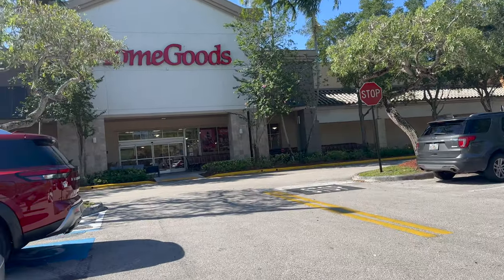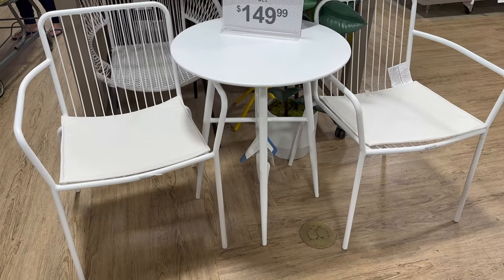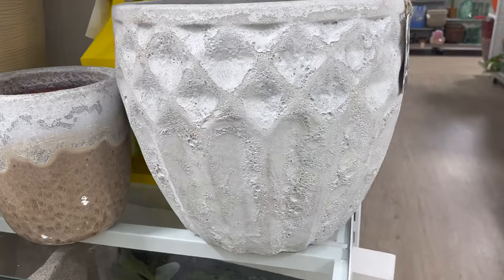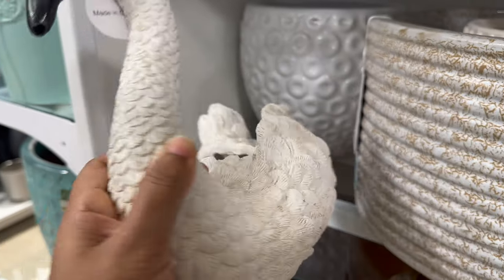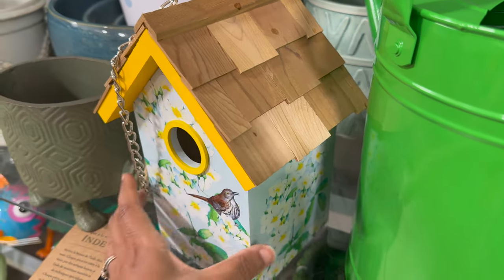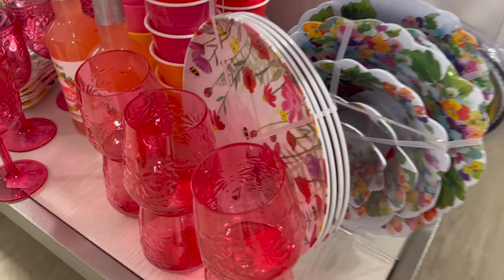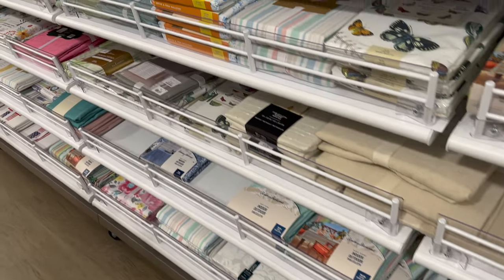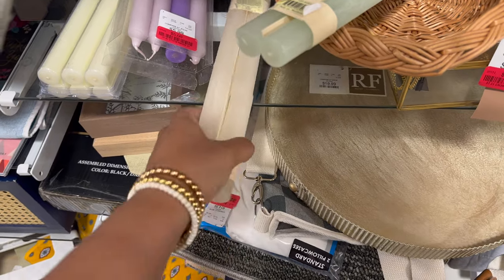HomeGoods Shop With Me MUST-HAVES!! Patio Decorating Ideas + Styled Haul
Shop with me at HomeGoods as I get ready for my patio makeover. Amazing must-have summer outdoor finds and patio decor. I got so much inspiration and patio decorating ideas.🪴

HomeGoods has been one of my go-to places for home and outdoor patio decor for so many years! Getting ready for☀️summer outdoor 2023 and the shelves were stocked with lots of beautiful pottery, planters and decorative thingys! (couple of which I had no idea what it represented)

As a thrifty girl, I look at price but more so in value for money. HomeGoods outdoor patio furniture is widely affordable, trendy and going out the door faster than you can think! I snapped a few photos and 💃🏽circled back to get video and gone! 💨

HomeGoods has really stepped it up on very realistic plants and stems and I was totally impressed. I stocked up on turkish towels, citronella candles and outdoor decor finds for my patio makeover. Get inspired and together let’s tackle that patio makeover you have been wanting to do or you can see my back patio makeover and get inspired!!

Love ❣
Tricia

Would you like to collab?